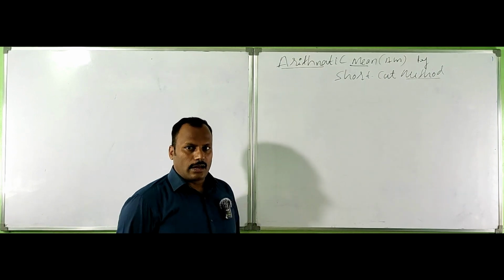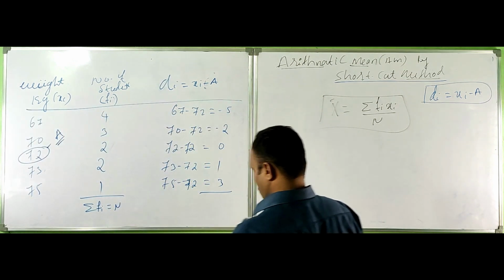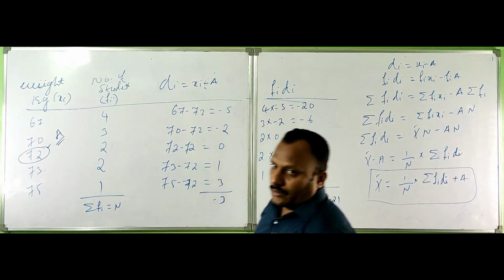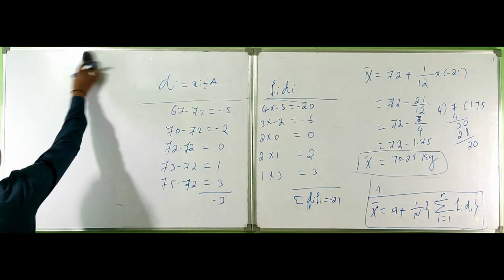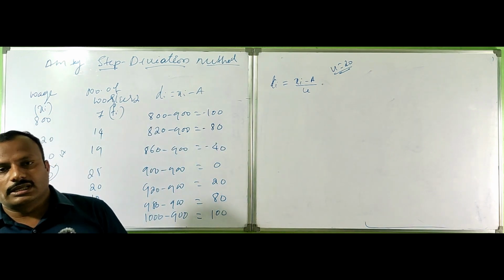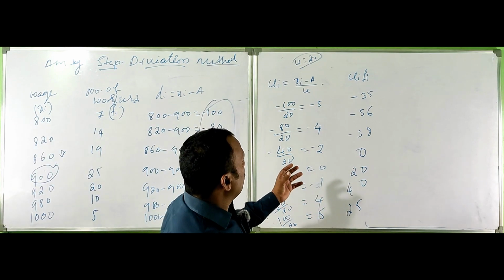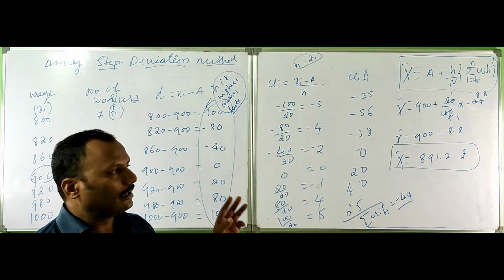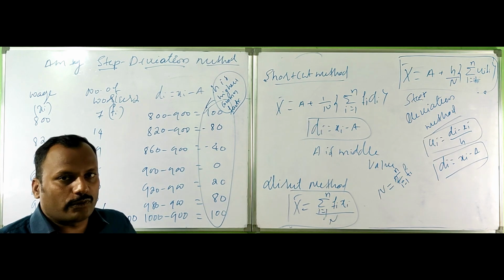13.2 AM by SHORT CUT METHOD & STEP DEVIATION METHOD